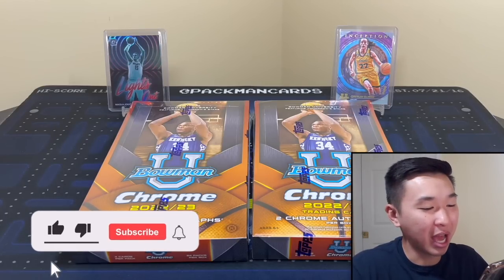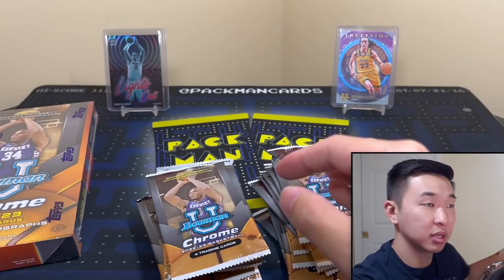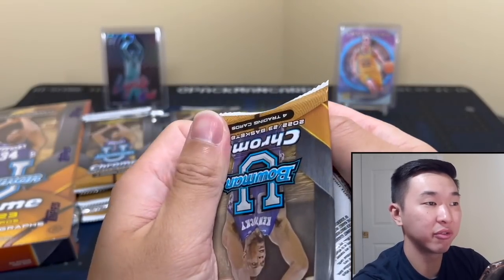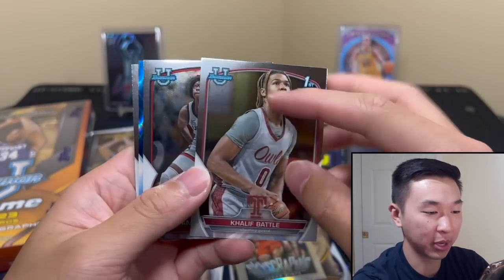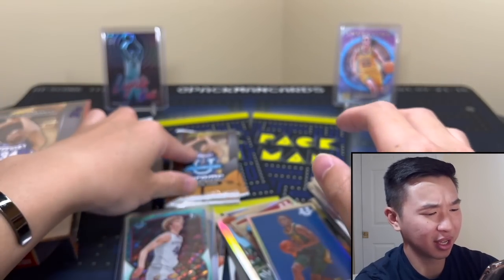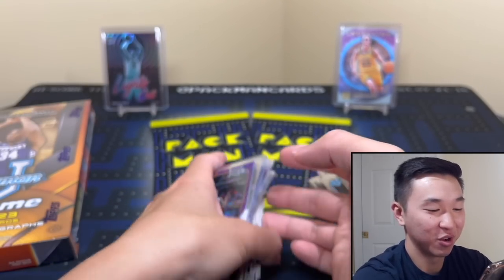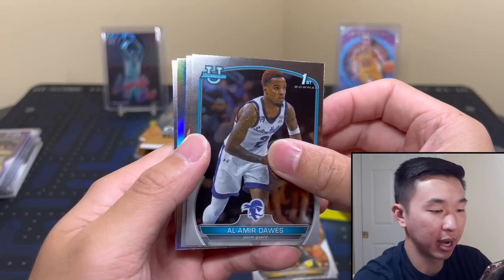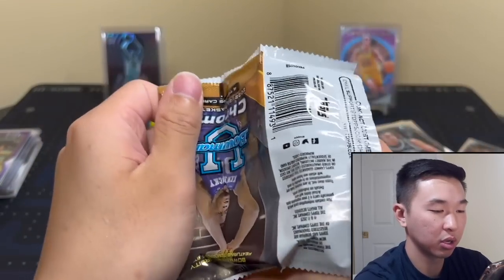I PULLED THE 1ST LIVE WEMBY CARD! 🤯 2022-23 Topps Bowman University Chrome Basketball Hobby Unboxing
I am opening two hobby boxes of 2022/23 Topps Bowman University Chrome Collegiate Basketball for our next sports trading card pack unboxing/product review! These boxes currently sell in the $200 range. Every box contains 24 4-card packs (12 box cases). Expect 2 autographs, 2 2009 Bowman inserts, 3 Skyscraping inserts, 2 Bowman Invicta inserts, 1 shimmer refractor, 2 color parallels/image variations, and 4 refractors in every box. These boxes come with chances at pulling the first on-card autographed trading cards of international phenom Victor Wembanyama (redemption), officially licensed cards of top prospects, 1/1 SuperFractor parallels, rare SP base extended set Wemby cards (with parallels), SSP parallels (red, orange, gold), "The Big Kahuna" case-hit inserts, autos of the top college/high school/international/G-League rookies/prospects (Caitlin Clark, Matas Buzelis, Scoot Henderson, Brandon Miller, Aliyah Boston), and more! You can get a box for yourself from your local sports card hobby shops and online retailers/sellers. Overall, I would rate this product a 7.25/10. Good luck if you try one for yourself!

🚨➡️I am giving away the cards from two 2022-23 Panini Impeccable Basketball FOTL Hobby boxes to multiple lucky winners! Here are the steps to enter:

1.) Like this video
3.) Follow me on Whatnot (Username: Packman. Use this link to sign up (free) and get $10 in free credit!)
4.) Be present in my Whatnot live stream, with your account set up, when the free items are being given away (The stream will be on 6/3 @ 8:00 PM EST. I’ll post reminders on IG & Whatnot followers will get a notification)

The winners will be drawn randomly during my stream on Whatnot from the eligible users currently in the stream. Users must have their shipping & payment info added to their account so they can add their name to the giveaway pools (you won’t be charged for anything). Only one entry is allowed per person. To make it fair to others, please do not make additional entries on multiple accounts.

I’ll have various football and basketball retail products, free giveaways, random NBA basketball trading card hobby pack openings, episodes of Packs In Paradise, 2022 Panini Select Football, 2022 Contenders Optic Football, 2022 Donruss Optic Football, 2022 One, 2021-22 Eminence, 21-22 Flawless, 2022-23 Prizm, 22-23 Impeccable FOTL, 22-23 Select, 22-23 National Treasures, repack reviews, spending challenges at card shows, some big mail days, beginner collector tutorials/how-to's, sports card investors / investing content, and much more in the near future! I buy all my boxes from Panini Direct (their site & app), my LCS (local card shop), and online retailers/sellers.